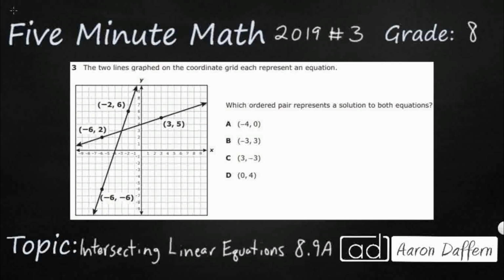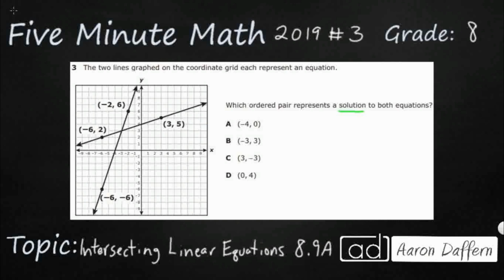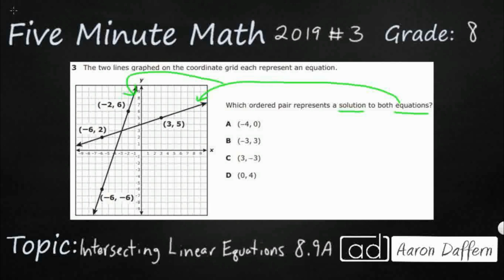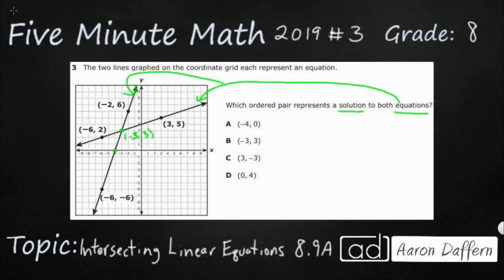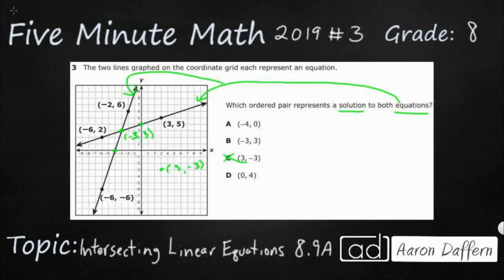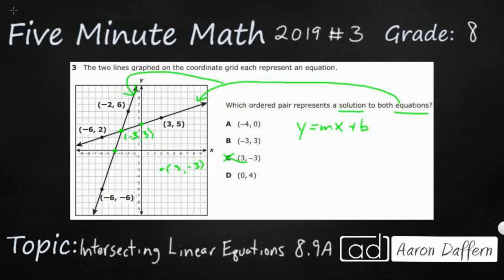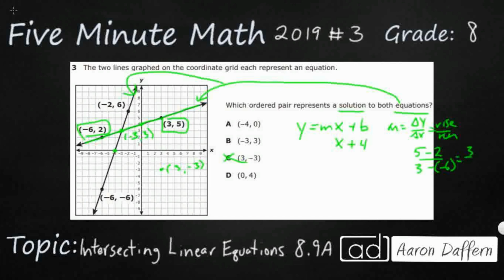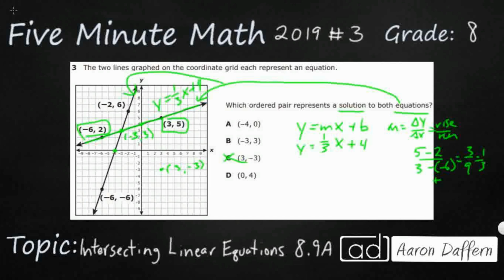8th Grade STAAR Practice Intersecting Linear Equations (8.9A - #3)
Practice identifying and verifying the values of x and y that simultaneously satisfy two linear equations in the form y = mx + b from the intersections of the graphed equations with a test item from the 2019 released STAAR test (#3 - 8.9A)